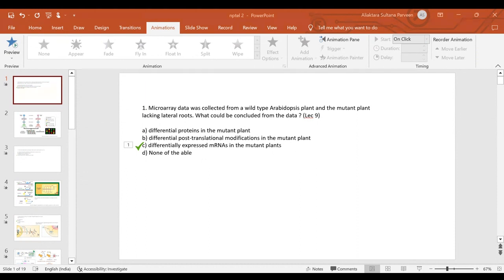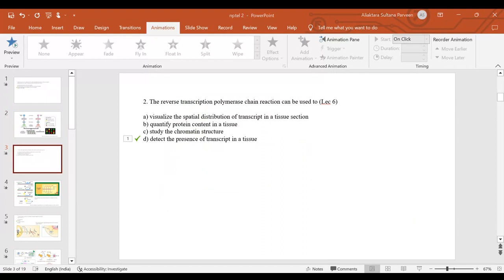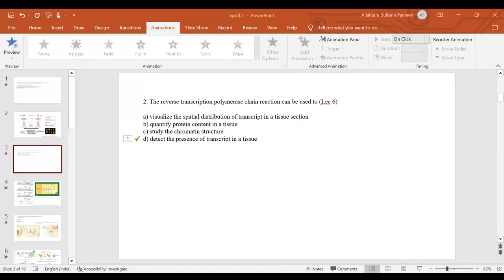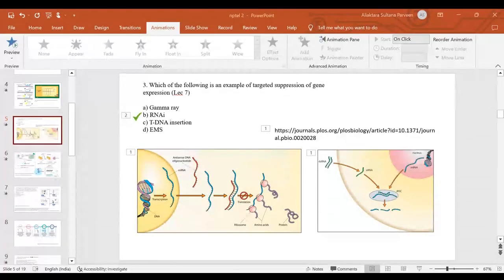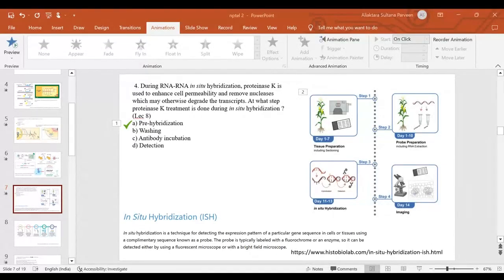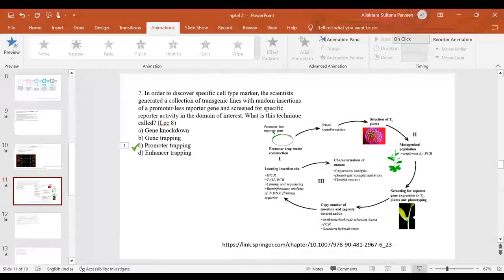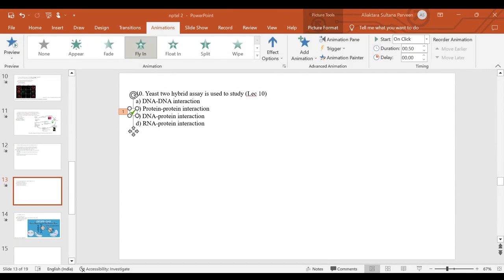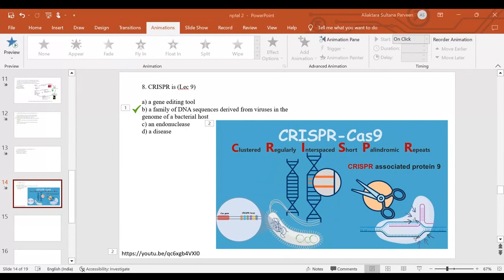PMRF NPTEL_Plant_Development_Biology_Assignment_Solution_Session2